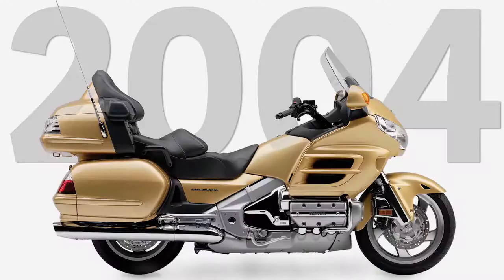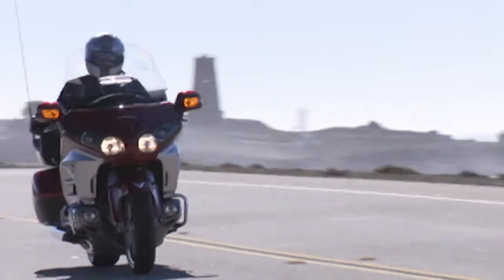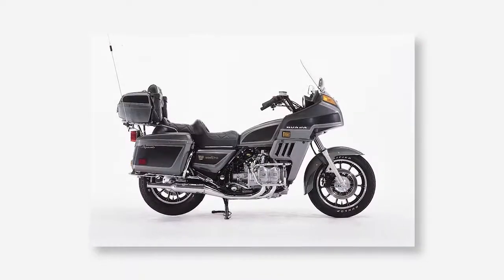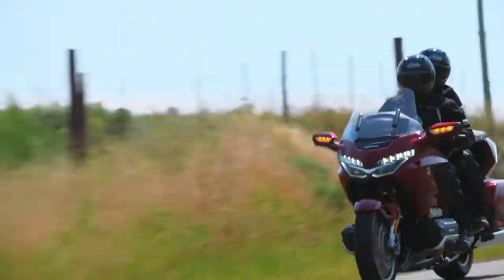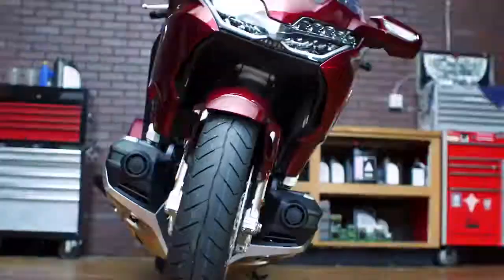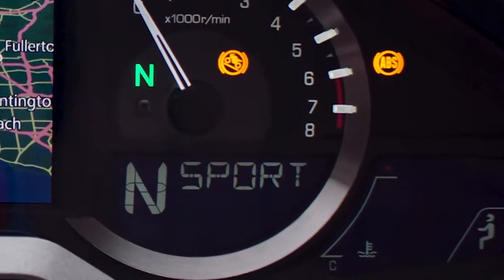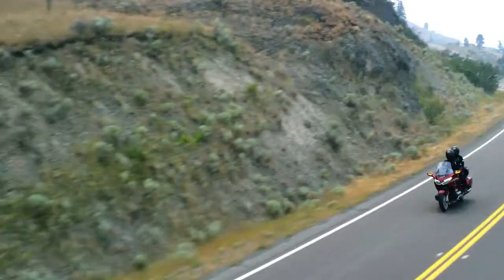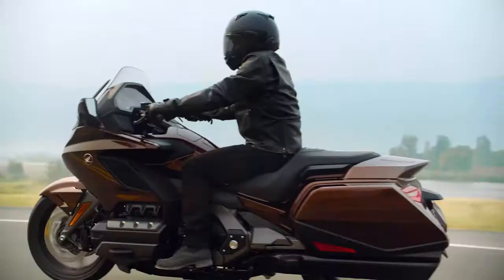Новый Gold Wing 1800 Honda - история создания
Новый Gold Wing 1800

Доставка в ваш город, трейд-ин.
Ул. Станционная, 60г.
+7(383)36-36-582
Honda Moto Новосибирск, официальный дилер Honda. Работаем ежедневно с 10 до 20.